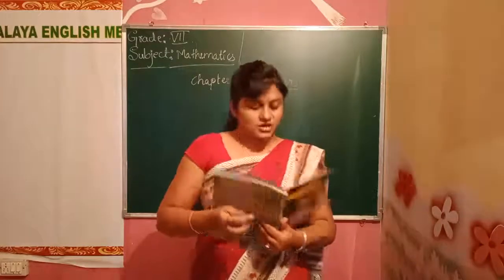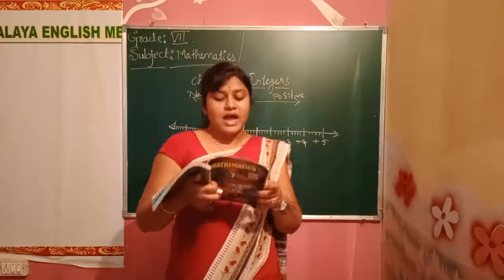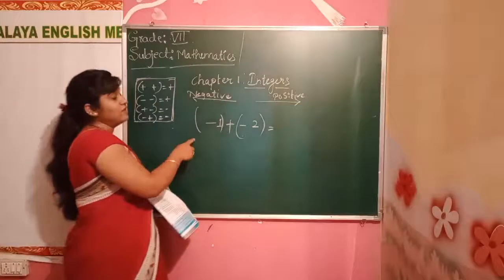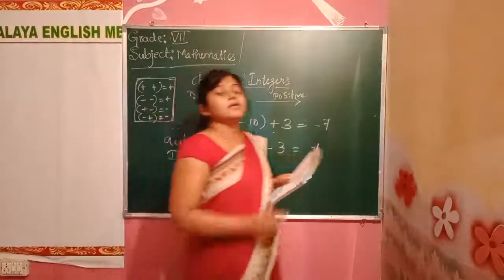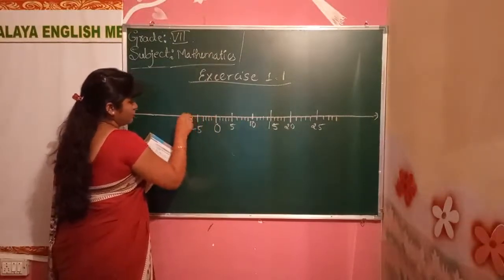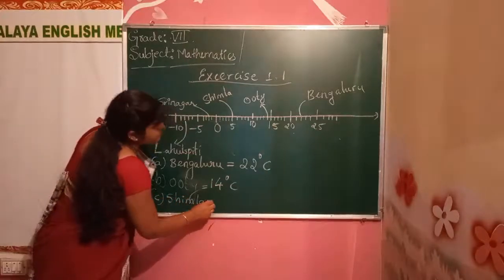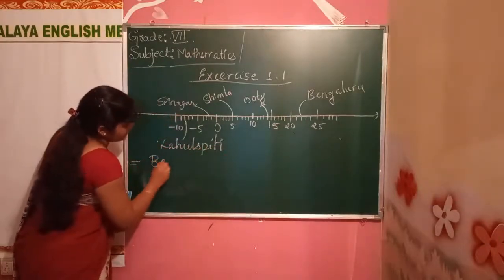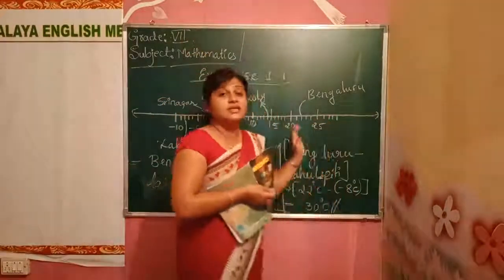G7 Integers v3 maths